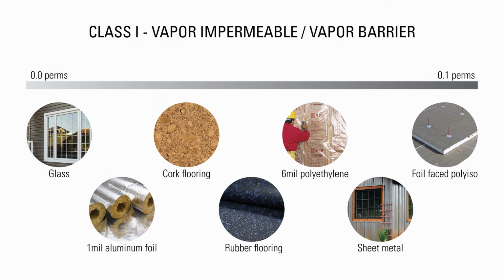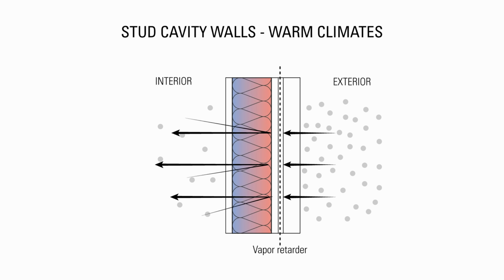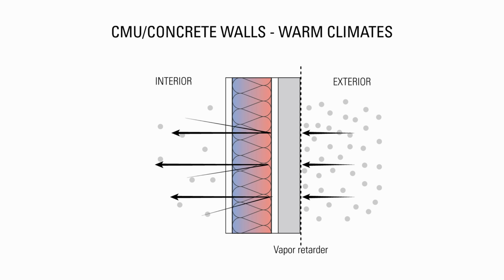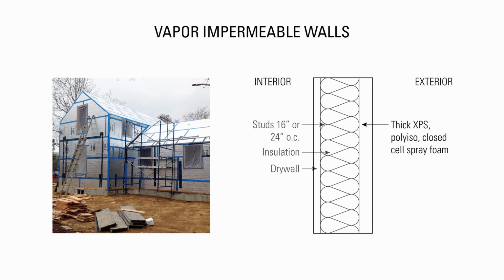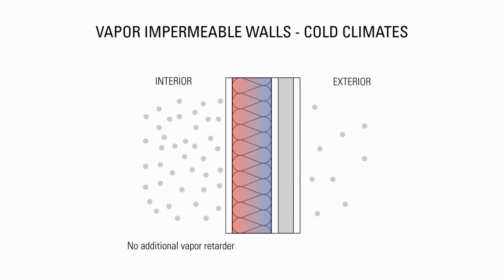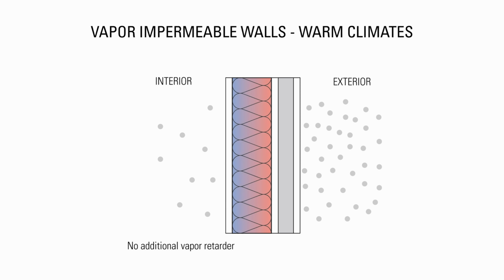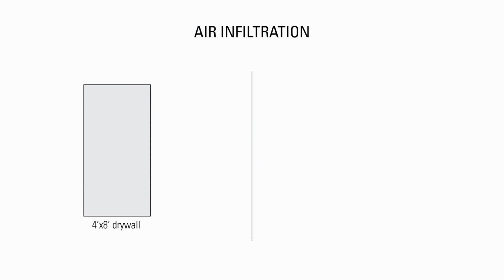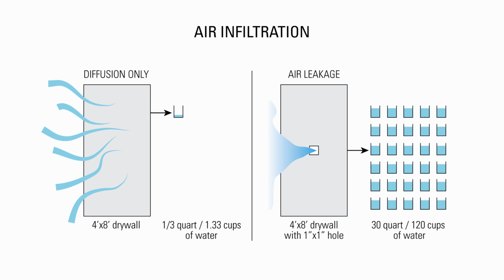How to use VAPOR RETARDERS & BARRIERS in brick, concrete, stucco walls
In my last video we discussed the science of vapor movement, and the perm ratings of different materials. Now we’re going to discuss the location of vapor barriers or vapor retarders in different wall assemblies in different climates.

Chapters
0:00 Introduction to vapor retarders
0:16 Vapor retarder classes
0:30 Stud cavity walls
1:22 CMU/concrete walls
2:14 Brick/stone walls
3:20 Stucco walls
3:54 Vapor impermeable walls
4:23 History
5:45 Climate zones
6:28 Air barriers
7:09 HVAC
7:42 Summary

Stud cavity insulated walls are the most common construction method in the States. In cold climates, water vapor will travel from the inside out. A vapor retarder must be used on the interior side to limit the movement of water vapor through the wall assembly. Stud cavity insulated walls in warm climates work the opposite way. A vapor retarder must be used on the exterior side.

CMU or solid concrete walls. In cold climates, you’d need a vapor retarder behind the drywall since vapor wants to travel from the inside out. In warm climates, you do not need a vapor retarder because concrete acts like one. It restricts the flow of vapor and prevents condensation.

Brick or stone walls. These are called moisture storing claddings because they absorb a lot of moisture when it rains. When the sun hits this wet cladding and starts to dry it out, it creates high humidity conditions which drive water vapor to the interior irrespective of whether you’re in a cold or warm climate. This complicates the wall assembly because you have to deal with a two way movement of vapor. To solve this, you must provide a well-ventilated cavity or air gap behind the brick or stone wall to let water and vapor escape.

A stucco wall typically consists of a 3 coat stucco on metal lath, a building wrap which acts like an air barrier and vapor retarder, sheathing, cavity insulated walls, and drywall on the inside. The stucco can also be applied directly to CMU walls. This system is similar to the brick/stone wall assembly because it is very vulnerable to water.

Another scenario is the use of vapor impermeable insulation like thick XPS, polyiso or closed cell spray foam on the exterior of the building. In cold climates, you must not use an additional vapor barrier on the interior side. The wall relies on vapor drying towards the interior. However, in warm climates, this system works well since it restricts the movement of vapor from the outside to the inside.

You also have to comply with certain code requirements that vary depending on the climate zone you live in. In warm climate zones 1,2,3 and 4, the IRC or International Residential Code does not require or prohibit the use of vapor retarders. It’s recommended to use a Class 2 or 3 vapor retarder on the outside of buildings and avoid using Class 1 vapor barriers. In cold climate zones 5,6,7 and Marine 4, the IRC requires either a Class 1 or 2 vapor retarder on the interior side of framed walls to prevent vapor from travelling from the interior to the exterior.

Another trend or consensus in the building science community is to prioritize air barriers and stop air infiltration. A study has shown that in most cold climates, over an entire heating season,  a 4’x8’ sheet of drywall will let just ⅓ quart of water through by diffusion. But if that same sheet of drywall has a tiny 1 inch by 1 inch hole, moisture-laden air can sneak through and bring in 30 quarts of water!

I find this whole discussion of vapor control very interesting because it’s constantly moving. We start a new method of construction or building, then face an unforeseen issue, then invent products to fix that issue, by that time, construction methods have changed again. It’s a constant search to find the ideal building.